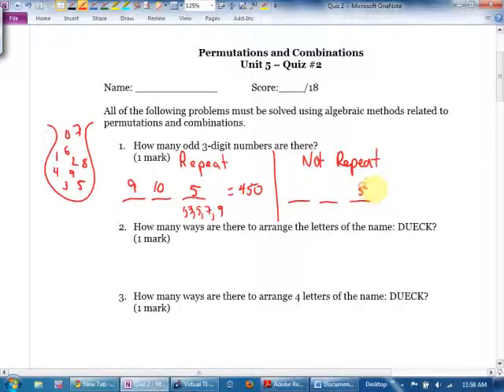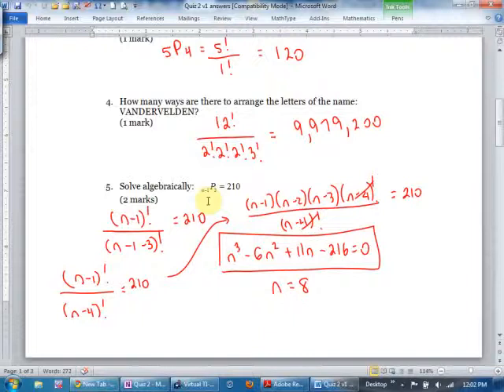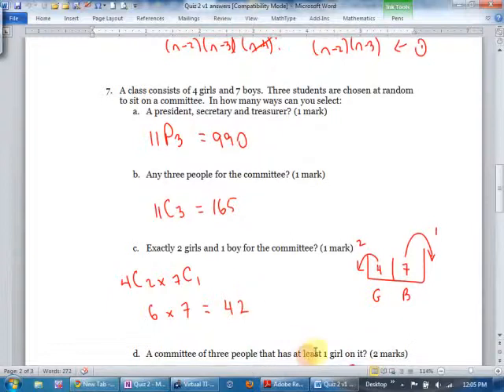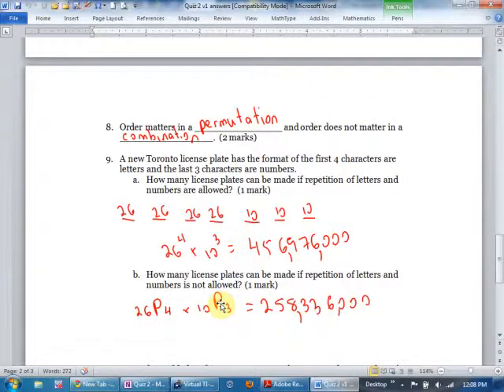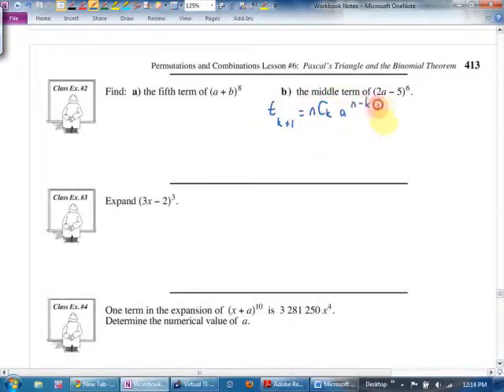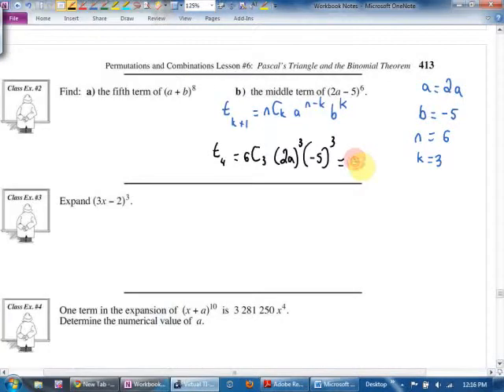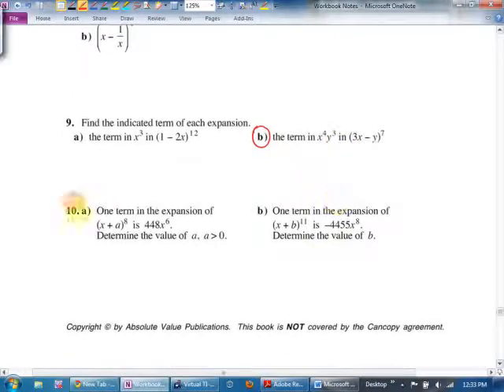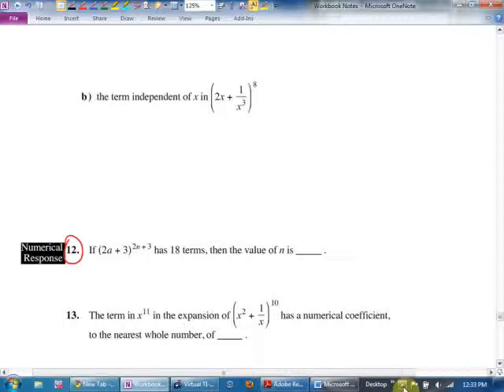Math 12 Apr 13 U4L6 Binomial Expansion Part 2